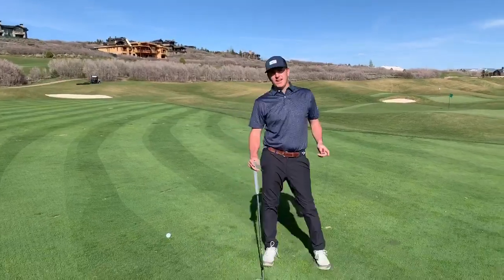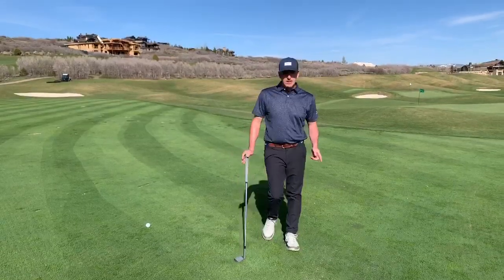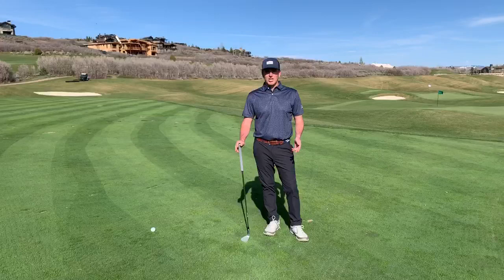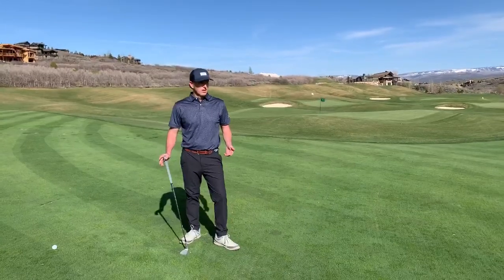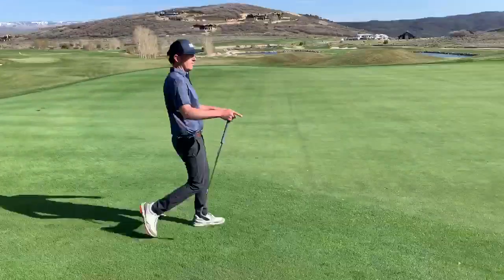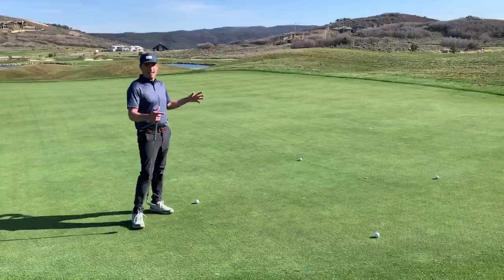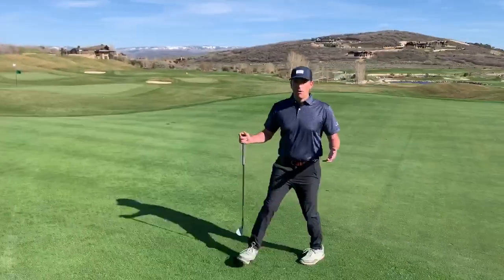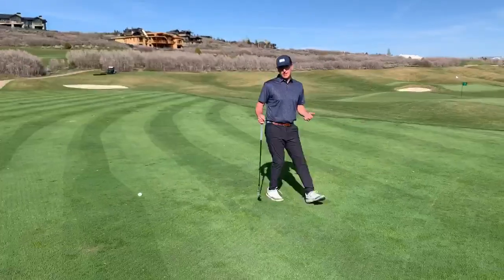Short Game Shots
Talisker Club